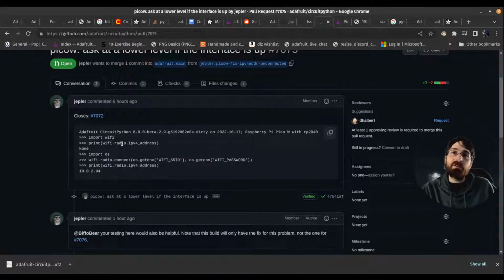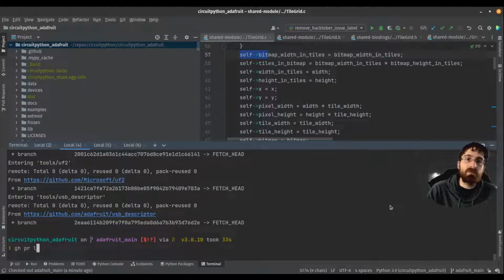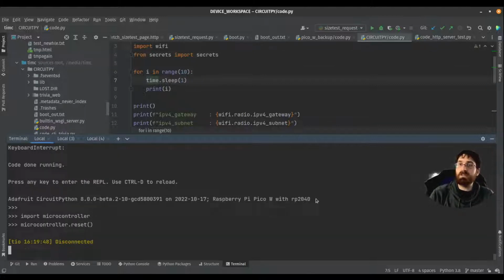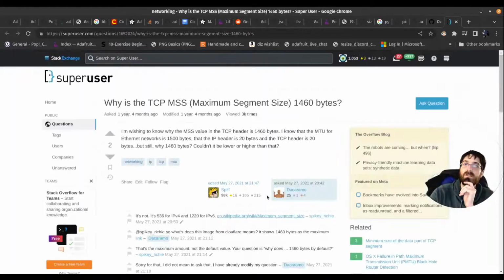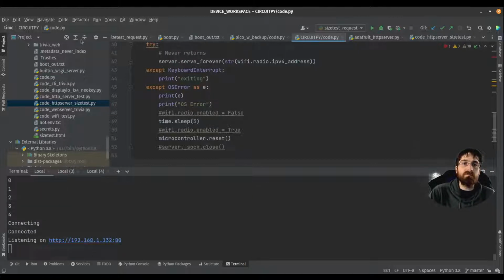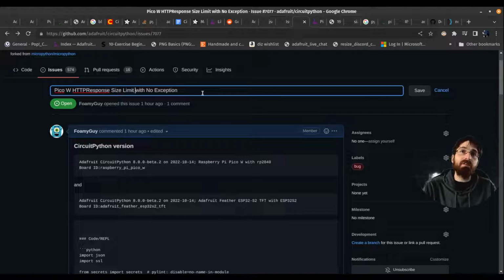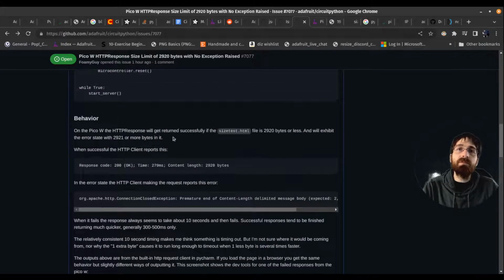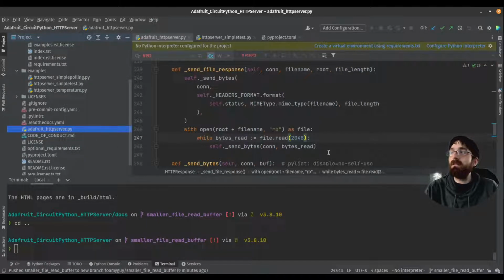CircuitPython - Testing PNG Support and Working on Typing + Example For It